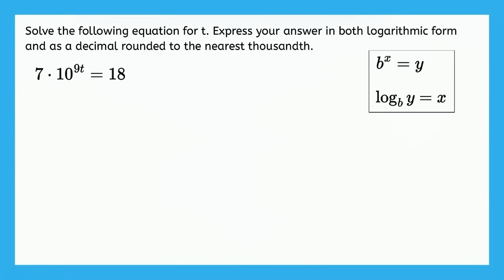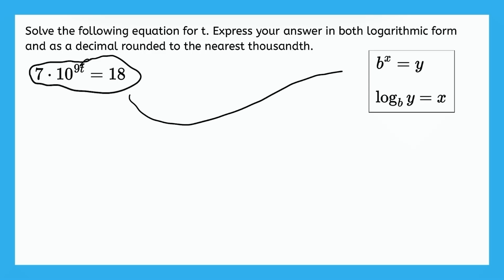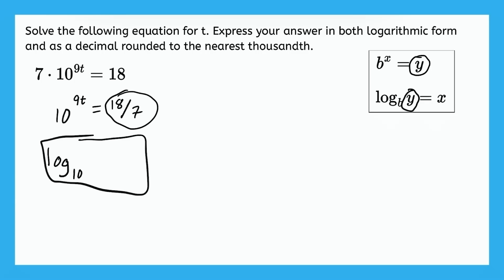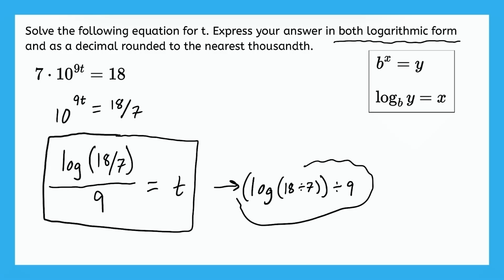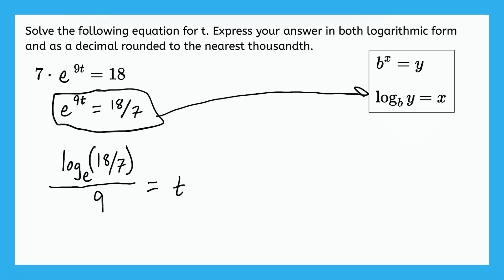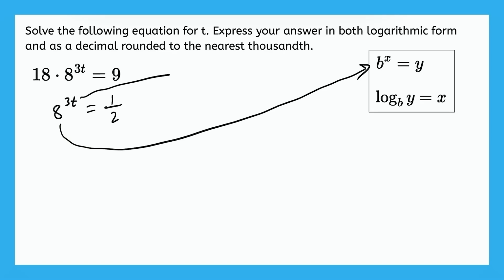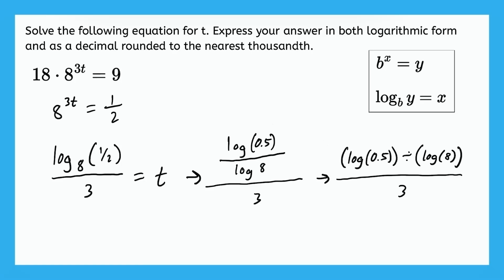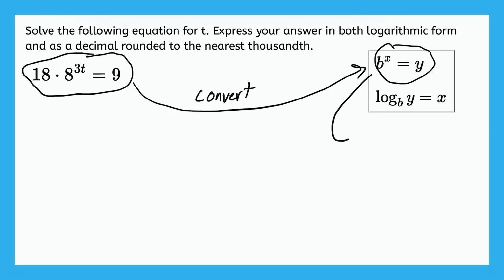Solve Exponential Equations Using Logarithms - How To Solve for a Variable Exponent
Master solving exponential equations using logarithms! In this Algebra 2 lesson for 11th-grade students, learners will practice applying logarithms to isolate variables and solve exponential equations. This lesson is part of the Algebra 2 course on MiaPrep.